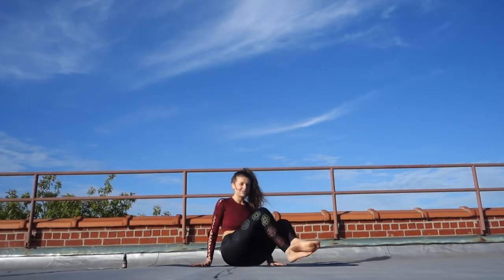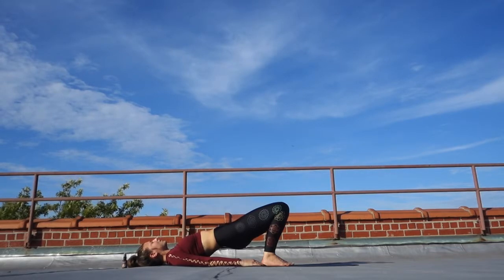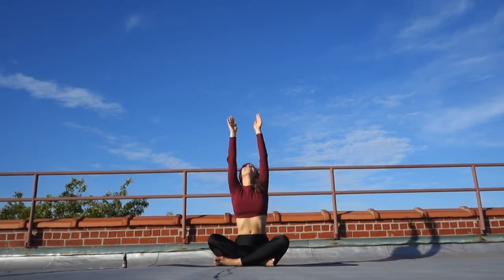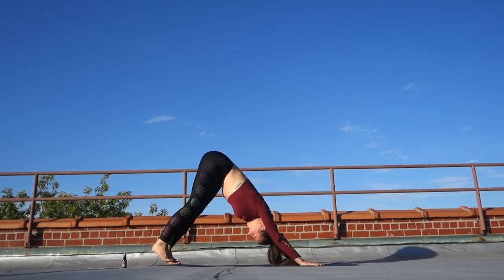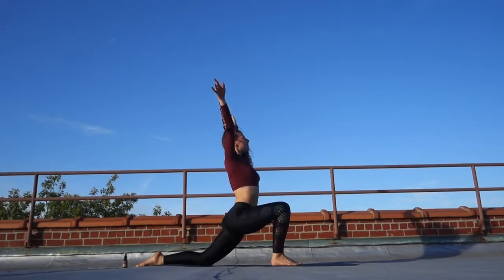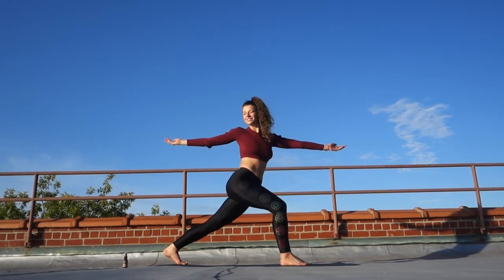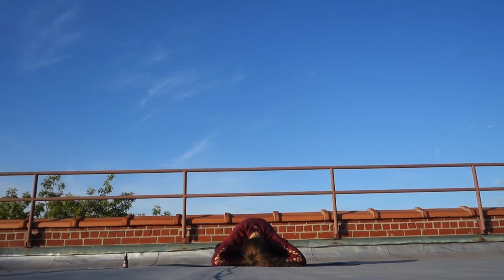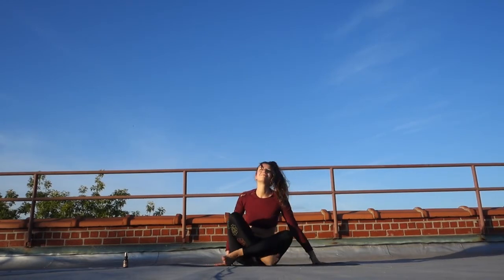grounding root chakra yoga flow.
this grounding yoga sequence was created to balance the root chakra.  as we gently begin moving into our lower body, we find strength and stability in ourselves. (2019)